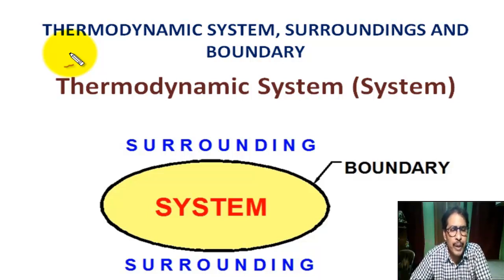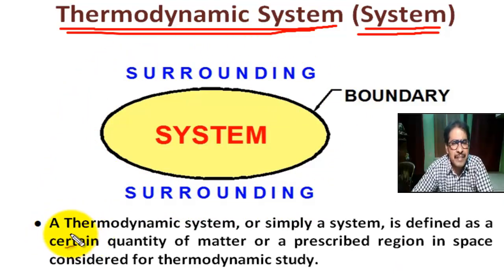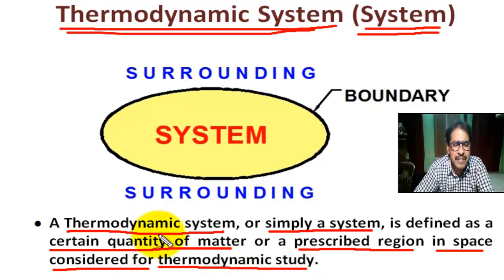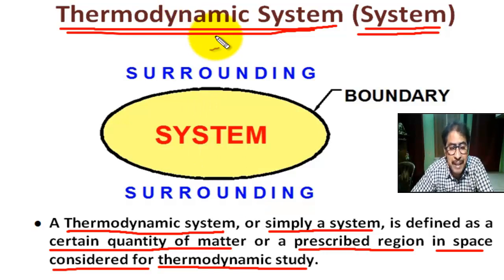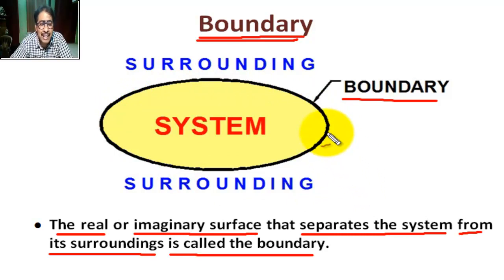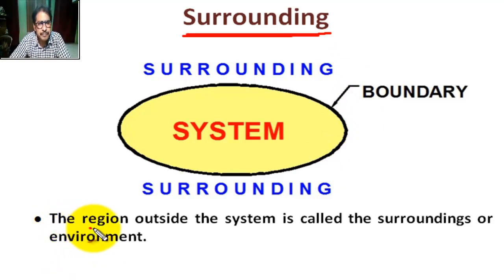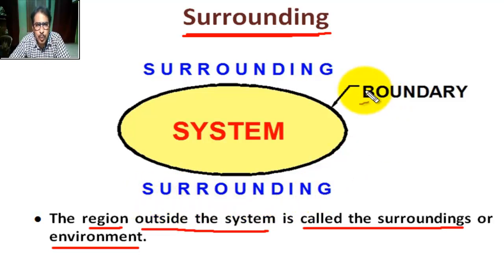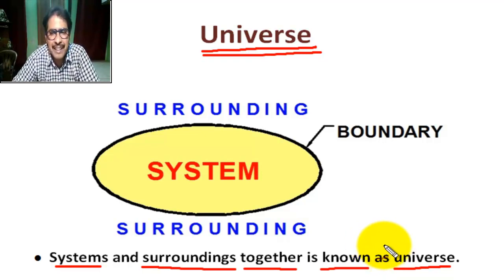THERMODYNAMIC SYSTEM - SURROUNDINGS - BOUNDARY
In this tutorial students can learn  "THERMODYNAMIC SYSTEM - SURROUNDINGS - BOUNDARY”

THERMODYNAMIC SYSTEM
best source for thermodynamics,
thermodynamics,
state properties,
basic thermodynamics,
thermodynamics animation,
system,
surrounding,
boundary,
materials thermodynamics,
adiabatic